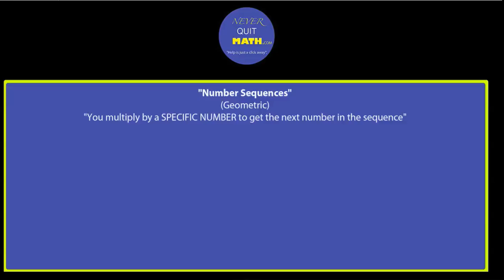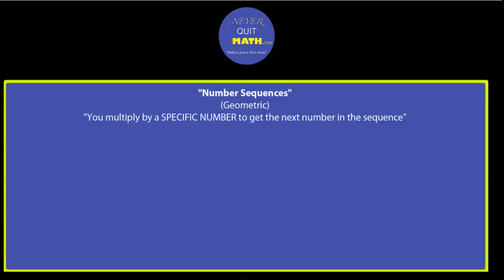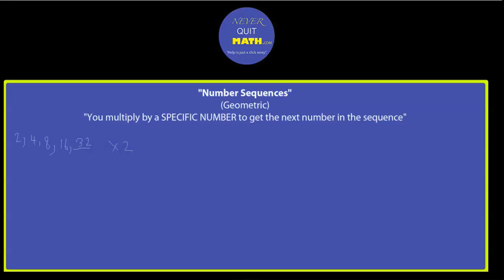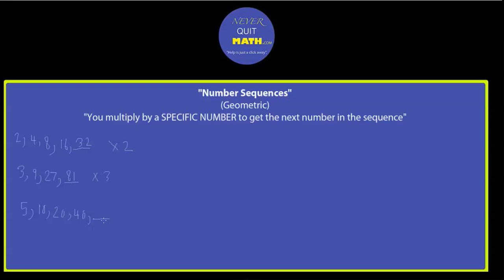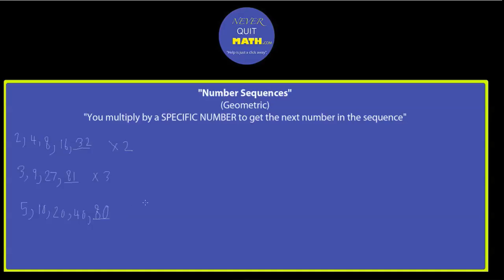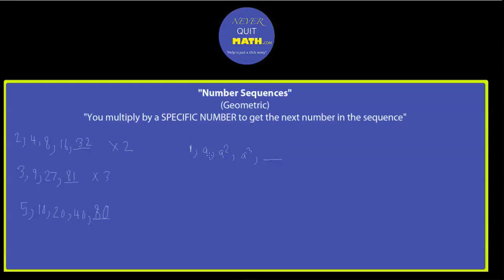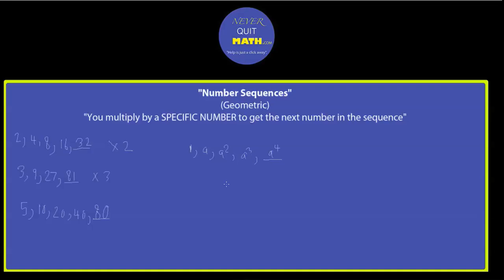Sequence Geo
"Sequences" (Geometric)